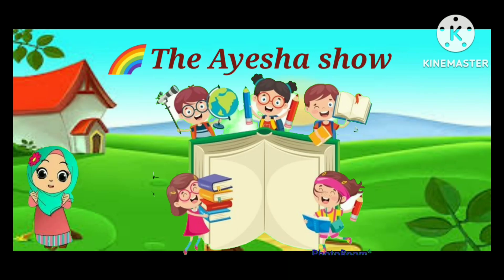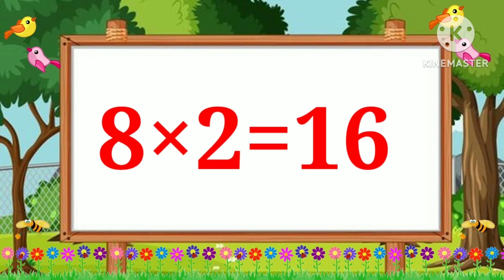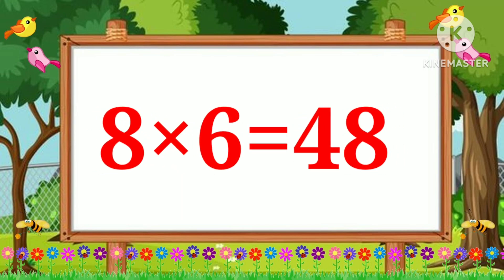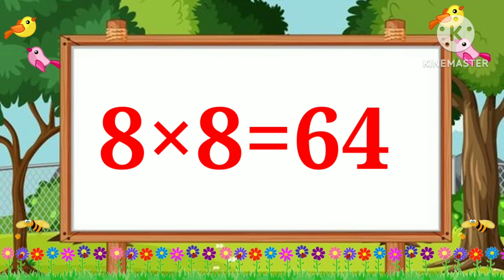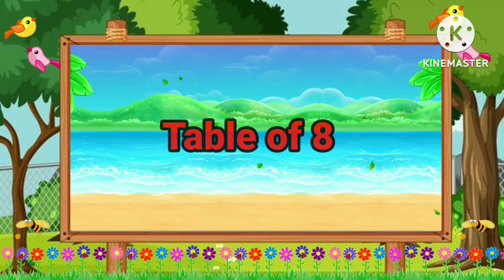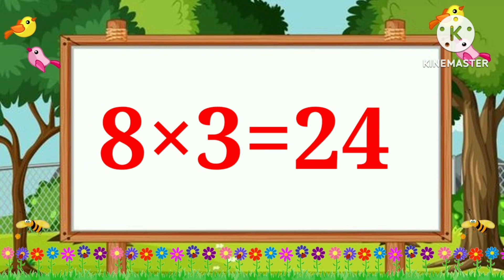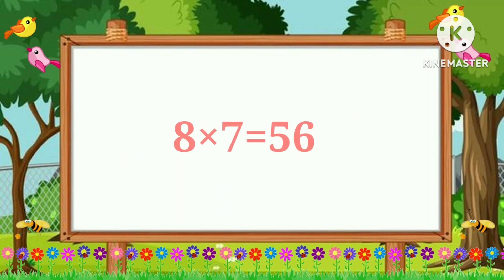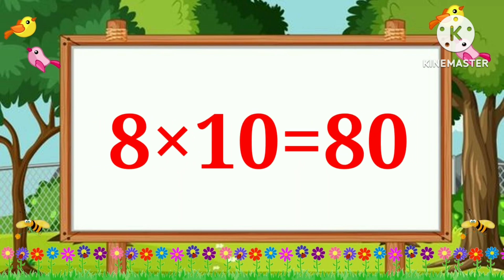Table Of 8 | without Music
Learn "Table of 8 (8 X 1 = 8)" in a very interesting and easy way. table of 8. The Ayesha show present a collection of Multiplication Tables Songs,  Tables,Times Tables Made Easy, Times Tables Practice, Times Tables Worksheets,Times Tables Tips, , Times Tables 1 to 20, TimesTables Rhymes,Learn Times Tables, Learn Times Tables on Fingers,
tableof8 सात का पहाड़ा
# 8kapahadaenglishme